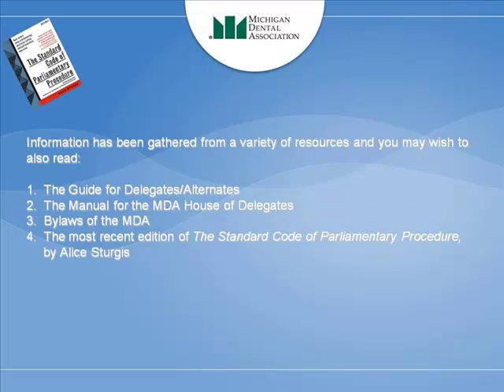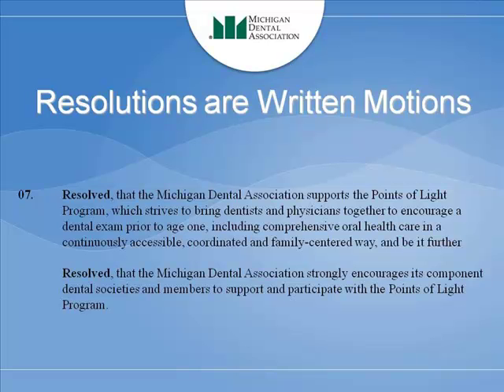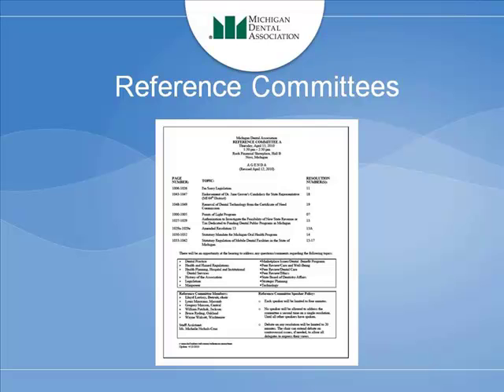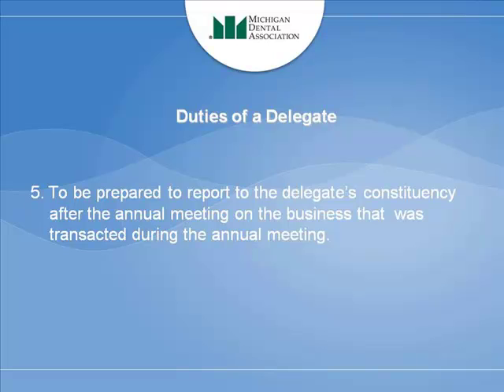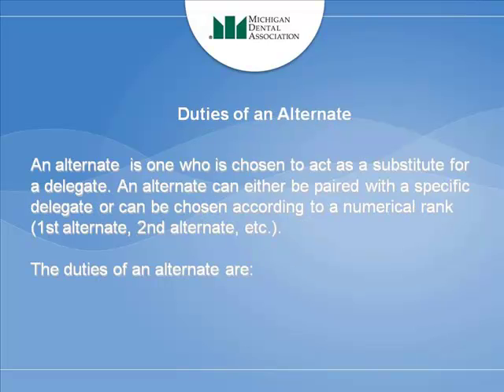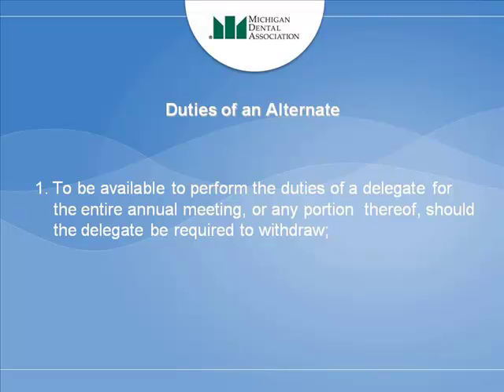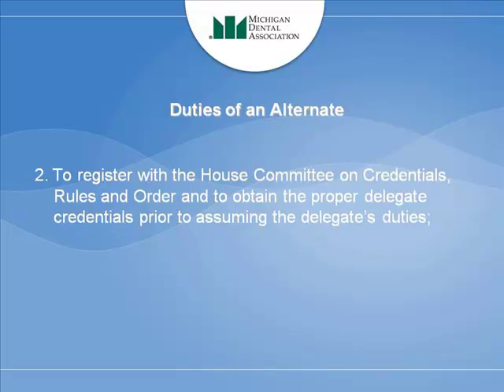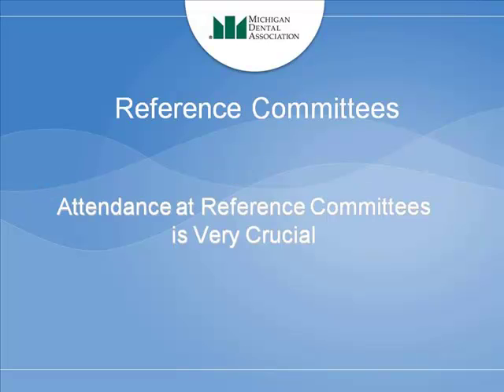MDA Parliamentary Procedure Training Video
The Michigan Dental Association's orientation training for House of Delegate members.